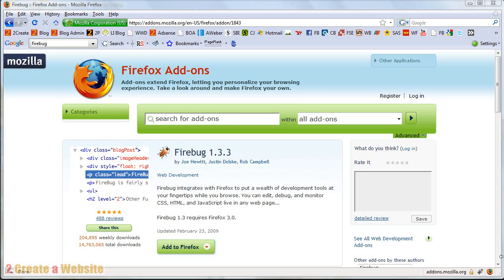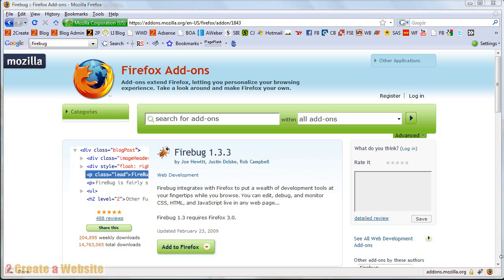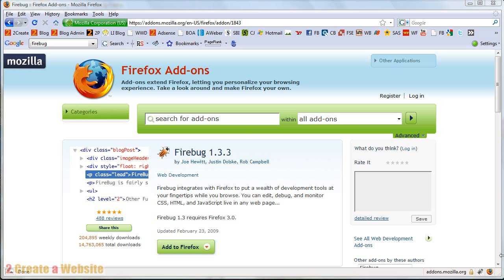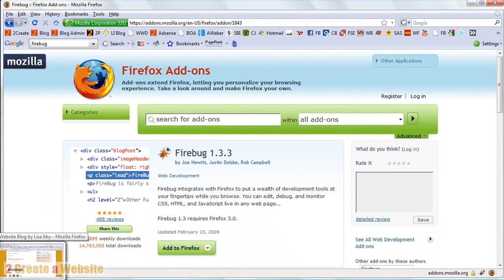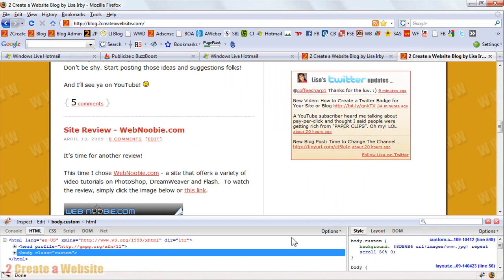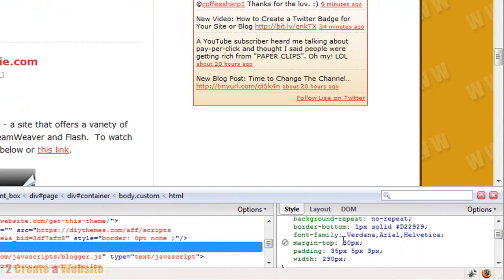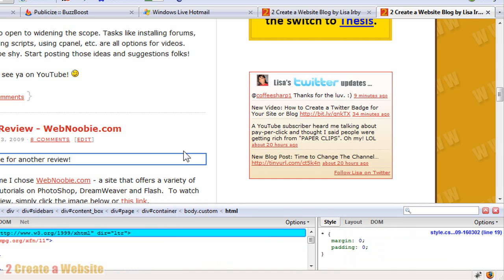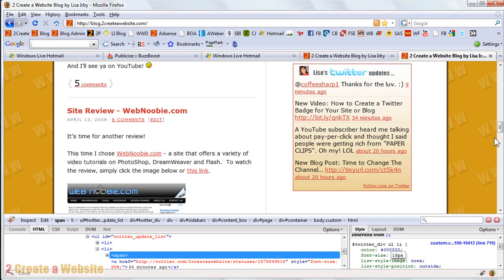How to Use Firebug to Learn/Edit CSS Code